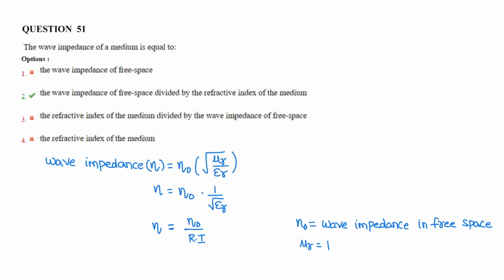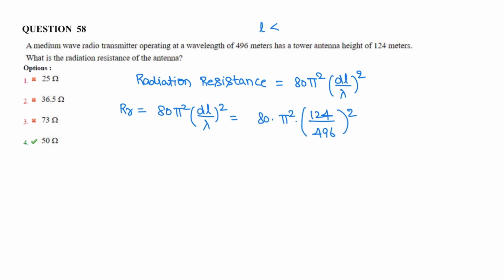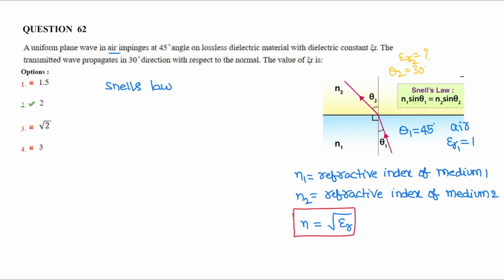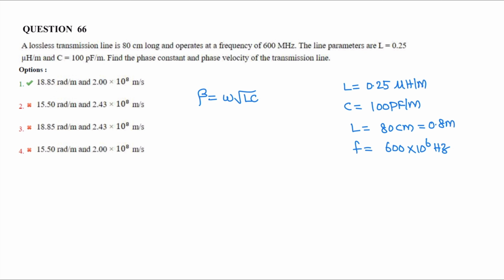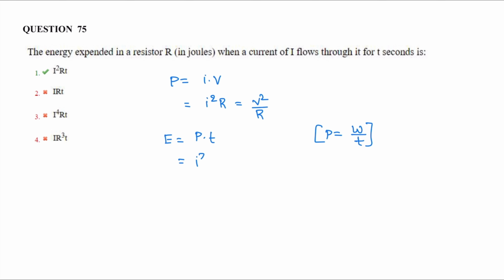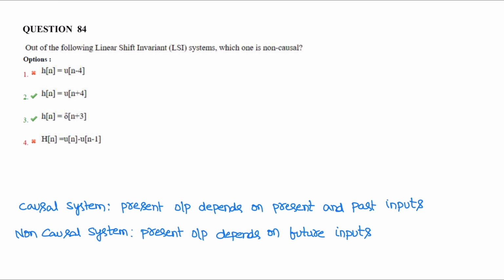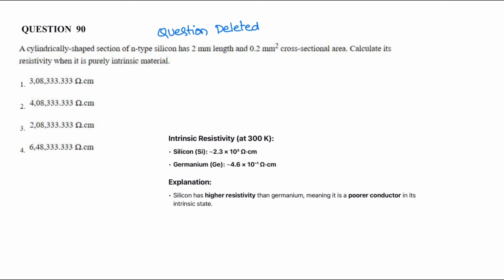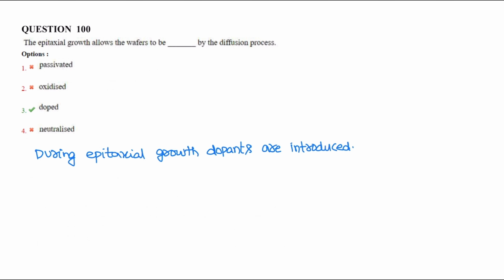APPSC Government Polytechnic Lectures ECE previous Question Paper Solutions March 2020 part 2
Written exam (Objective Type):450 Marks
Paper 1: General studies and mental ability (Degree standard):150 Questions, 150 Marks, 150 Minutes.
Paper 2: Electronics and Communication Engineering:150 Questions, 300 Marks, 150 Minutes.

Syllabus:
Section 1: Networks, Signals and Systems
Section 2: Electronic Devices
Section 3: Analog Circuits
Section 4: Digital Circuits
Section 5: Control Systems
Section 6: Communications
Section 7: Electromagnetics